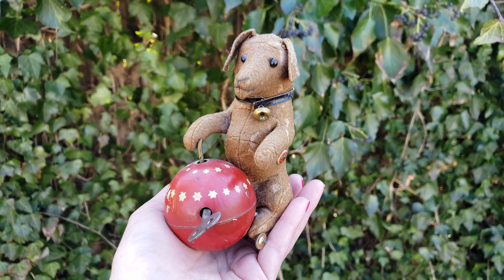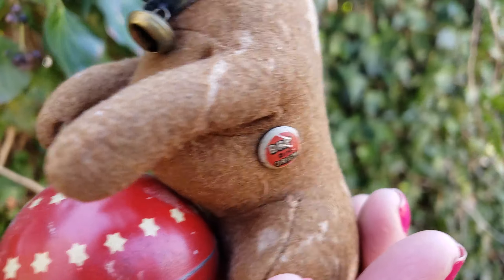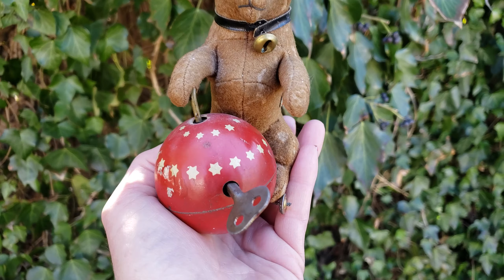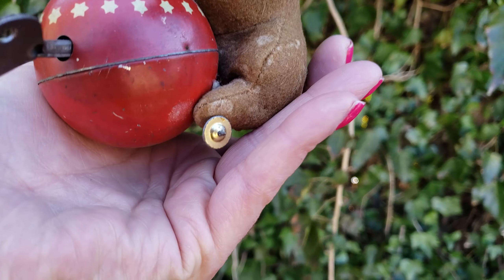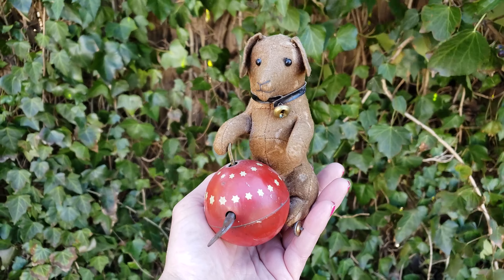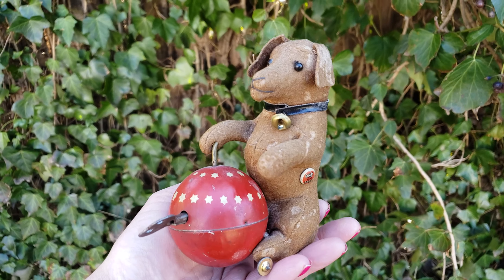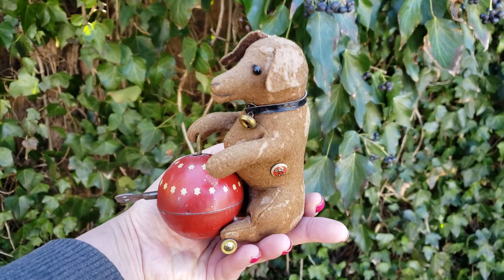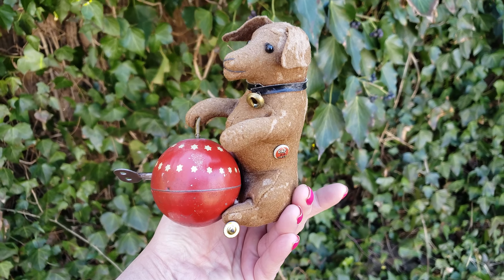Rare Antique Circa 1912-1918 Gebruder Bing Clockwork Wind Up Dachshund Toy Dog 🐕🐶🐾